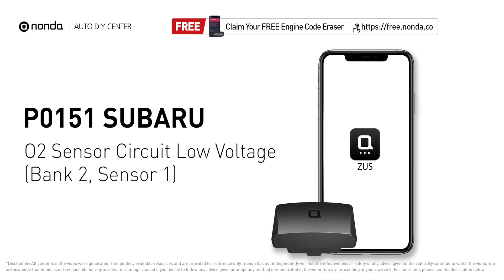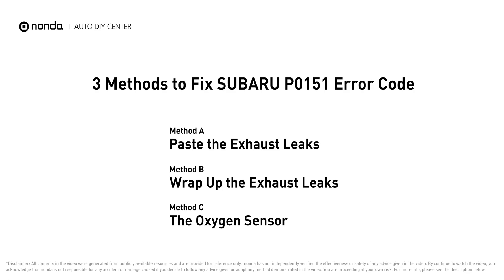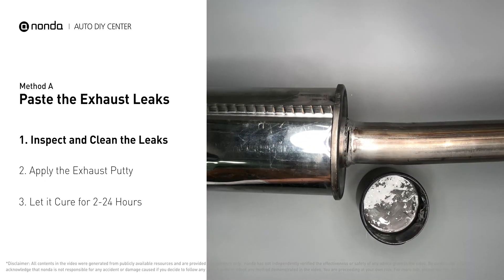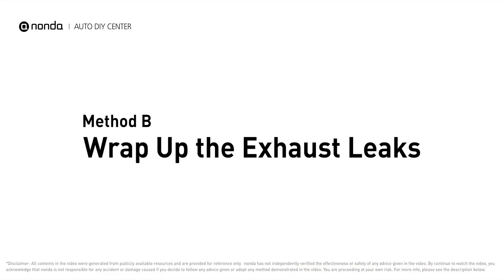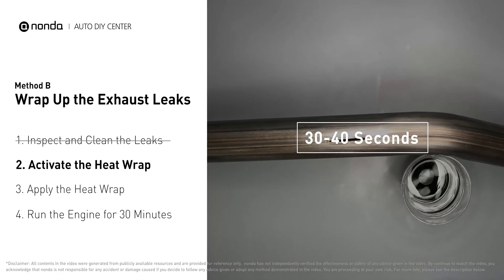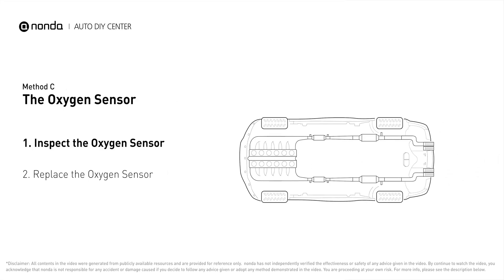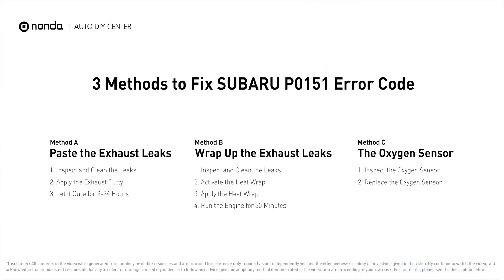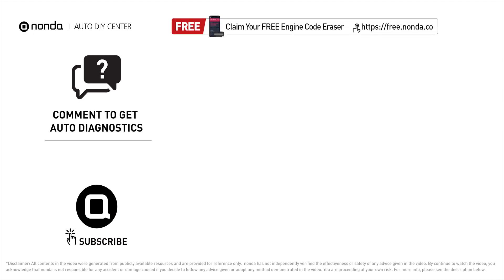How to Fix SUBARU P0151 Engine Code in 4 Minutes [3 DIY Methods / Only $9.65]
Claim your FREE engine code eraser

Engine Code SUBARU P0151 Saving Repair Parts:
Exhaust Putty

This video shows you How to Fix Engine Code SUBARU P0151 in the easiest, quickest, and cheapest way. 3 practical solutions to fix the SUBARU P0151 error code. 3 simple DIY solutions to repair SUBARU P0151.

Engine Code SUBARU P0151: O2 Sensor Circuit Low Voltage (Bank 2, Sensor 1). It indicates that there is a fault in the oxygen sensor, located in the bank 2 sensor 1 location of the vehicle. Cylinder No.2. Exhaust Leaks. Catalytic Converter. Leaks on the Exhaust Pipe. Inspect Electrical Connections, Wire Harness, And Metal Tabs. How to seal up exhaust leaks. How to fix exhaust leaks. How to wrap up exhaust leaks. How to activate exhaust putty. How to activate heat wraps. How to replace an oxygen sensor. How to replace the O2 sensor. Tips and tricks for replacing the oxygen sensor in your car and fixing code SUBARU P0151. Tips and tricks for fixing exhaust leaks in your car and fixing code SUBARU P0151.

Fix Engine Code SUBARU P0151 Easy DIY Method A | Paste the Exhaust Leaks
1. Inspect and Clean the Leaks
2. Apply the Exhaust Putty
3. Cure for 2-24 Hours

Fix Engine Code SUBARU P0151 Easy DIY Method B | Wrap Up the Exhaust Leaks
1. Inspect and Clean the Leaks
2. Activate the Heat Wrap
3. Apply the Heat Wrap
4. Run the Engine for 30 Minutes

Fix Engine Code SUBARU P0151 Easy DIY Method C | The Oxygen Sensor
1. Inspect the Oxygen Sensor
2. Replace the Oxygen Sensor

The components displayed in this video are generic components that may not apply to all SUBARU vehicles. Vehicle manufacturers may use manufacturer-specific components that are different from the ones shown in this video.

0:00 What is SUBARU P0151
0:39 Method A - Paste the Exhaust Leaks
1:38 Method B - Wrap Up the Exhaust Leaks
2:37 Method C - The Oxygen Sensor
3:35 Claim a FREE Engine Code Eraser